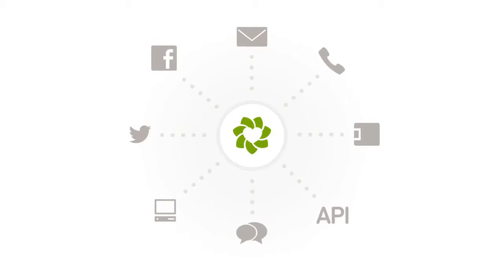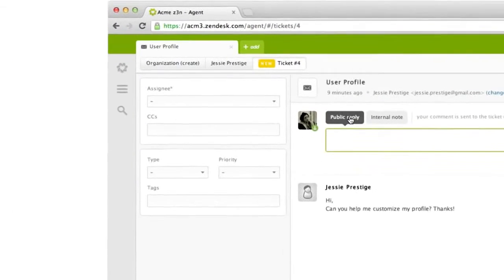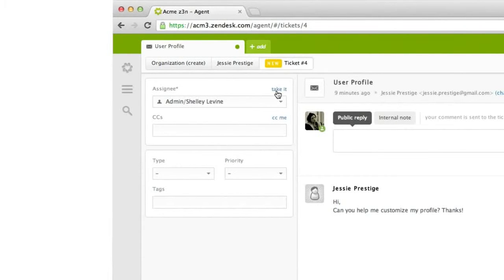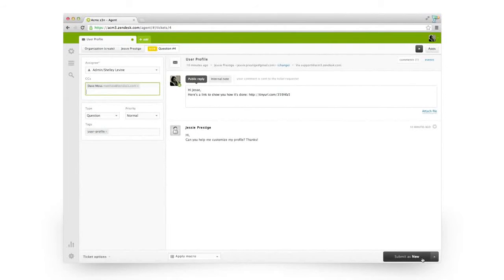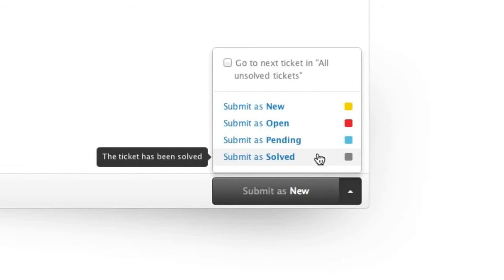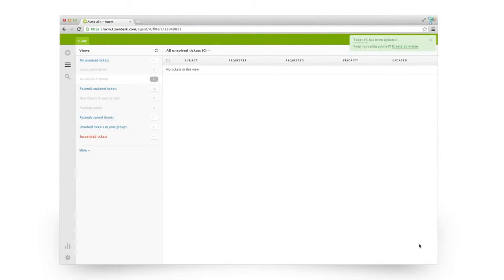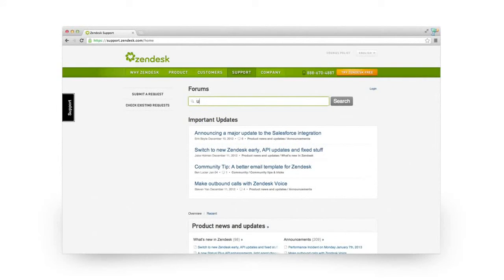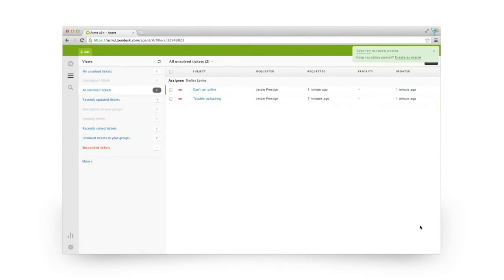Working with tickets in Zendesk Support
WE GUIDE YOUR CUSTOMER EXPERIENCE
At Premium Plus, with the right tools we guide you to an Omnichannel Platform that gives you a 360- degree view of your customers.